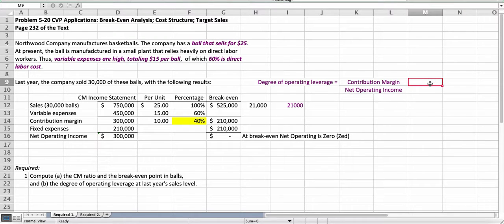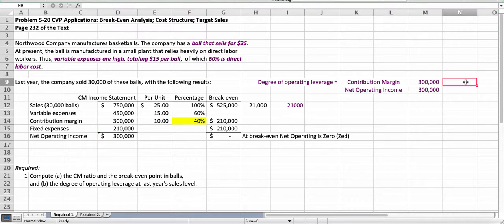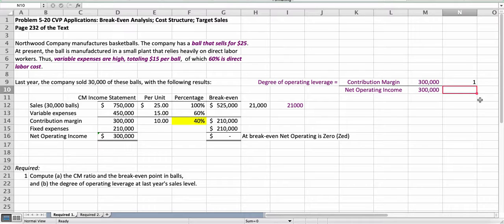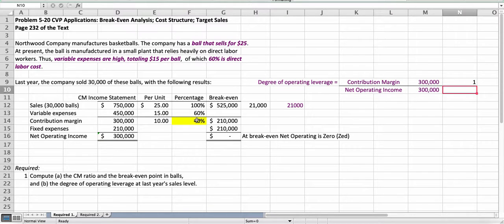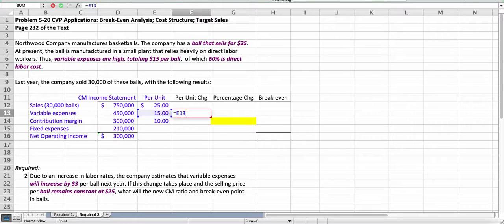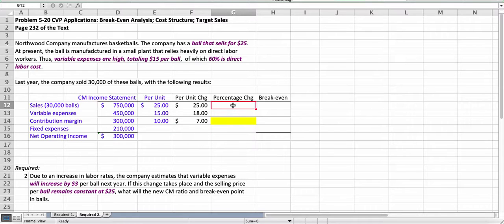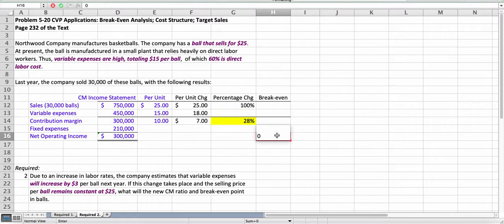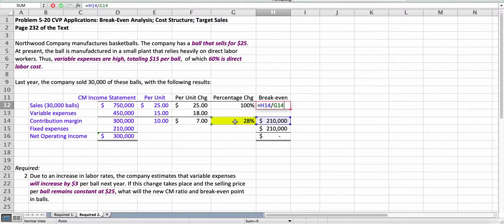Problem 5-20 pt 2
Problem 5-20; 1.2 and 2